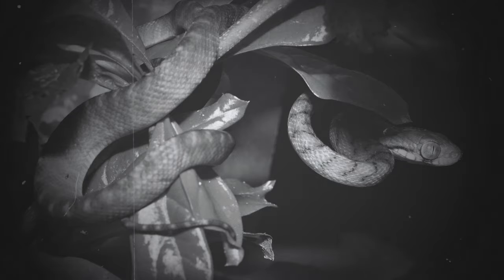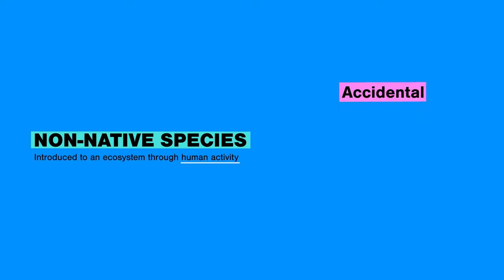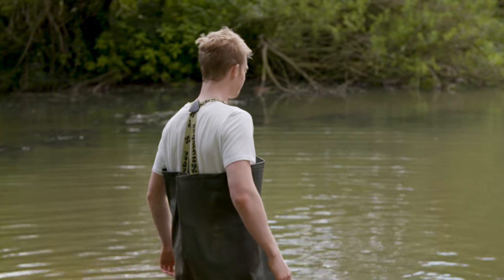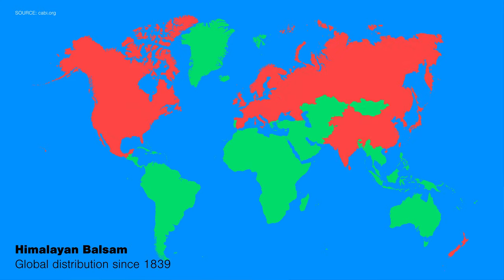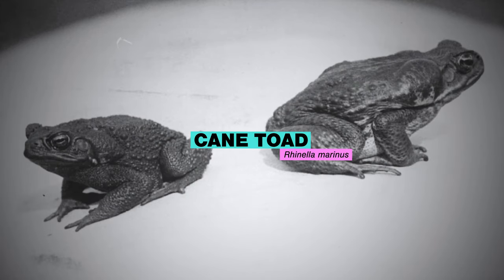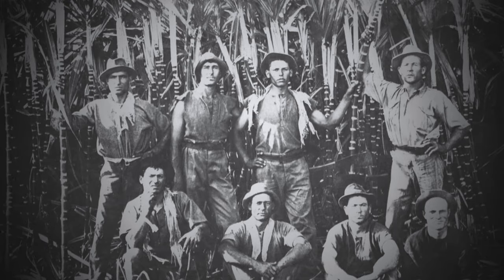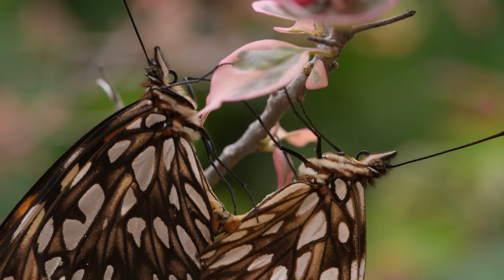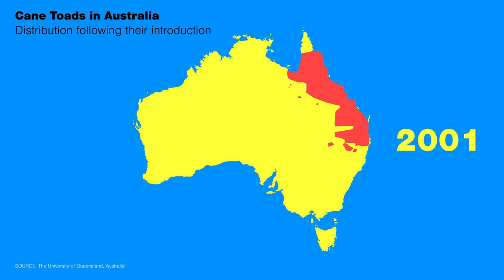Invasive Species - One of the biggest threats to Biodiversity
In this Episode, we follow Arran Moran’s (presenter) response to the biodiversity-loss driver, ‘Invasive Species’. From addressing what Invasive Species are to how they are a driver of biodiversity loss and what we can do to reduce this problem.

So, now you’ve heard our response… what’s yours?

Next Steps: Visit the Eco Sapien and earth Minutes UK Instagram pages for handy actions and tips.

Episode Features:
Rob Nelson, Biologist and Filmmaker
Michelle Jackson, University of Oxford

OPOR Series:
We’re a team of biologists, environmental researchers and filmmakers making a Series in response to the recent David Attenborough’s documentary ‘A Life on our Planet’ (2020); investigating how we can drive impactful action to protect our planet and our futures.

Who are we? This is a collaboration between Eco Sapien (@ecosapien) and Earth Minutes (@earthmintuesuk) - BTS coming soon (October 2021)

In this Series, we address key drivers of biodiversity loss; Overexploitation (Episode 2), Pollution (Episode 3), Invasive Species (Episode 4) and Climate Change (Episode 5). Each Episode addresses possible actions we can take to drive impact in the long-term. Featuring a range of experts, from biologists, campaigners to sustainability leaders, we’re celebrating a diverse range of ideas, experiences, knowledge and actions.

Useful links
Eco Sapien videos about Invasive Species:

References

CABI. 2021. Invasive Species Compendium. (Accessed 12 October 2021).

Uq.edu.au. 2021. 12 October 2021).

Photo Credits

An Asian long-horned beetle is perched atop a green leaf. - Kyle T. Ramirez – Photojournalist

Pijlriet in Griekenland - Opzwartbeek -

Bogani Nani Wartabone National Park - Pavel Kirillov from St.Petersburg, Russia -

Dreissena polymorpha, zebra mussel - Smithsonian Environmental Research Center -

The Chinese mitten crab, Eriocheir sinensis.  - Christian Fischer -

紅頰獴 Small Asian Mongoose (Herpestes javanicus) - Chung Bill Bill -

A photo of a Vespula vulgaris at nests entrance. Taken by Soebe in Northern Germany and released under GNU FDL. - Soebe -

Scanning electron micrograph of a frozen intact zoospore and sporangia of the chytrid fungus (Batrachochytrium dendrobatidis). - Dr Alex Hyatt, CSIRO

Queensland State Archives

Dermolepida albohirtum (Waterhouse, 1875), Mission Beach, QLD, 21 December 2011
- Donald Hobern from Copenhagen, Denmar